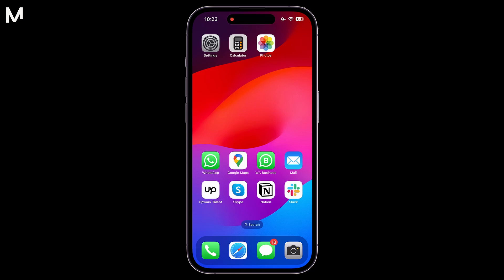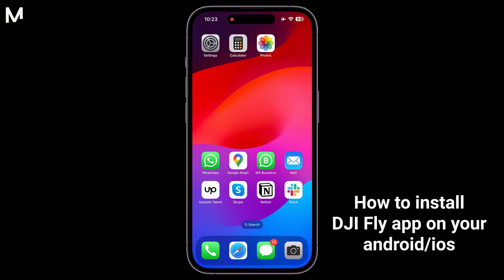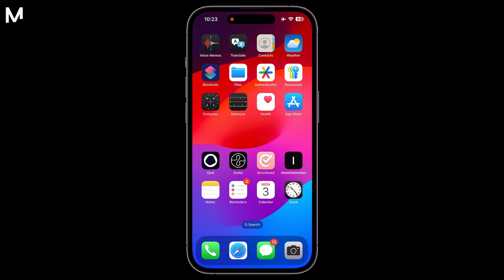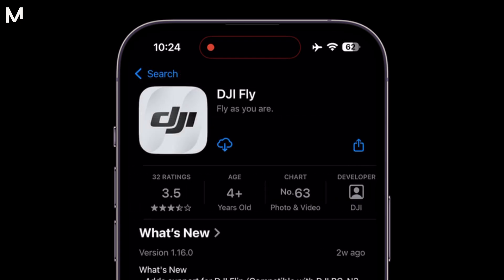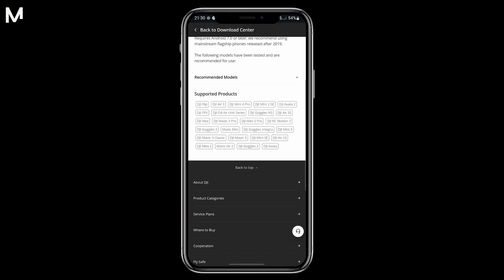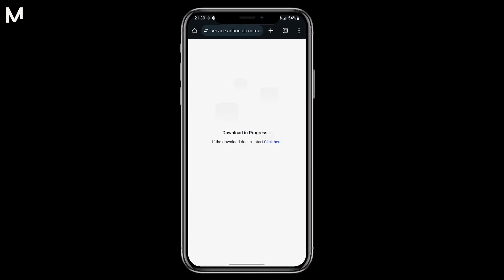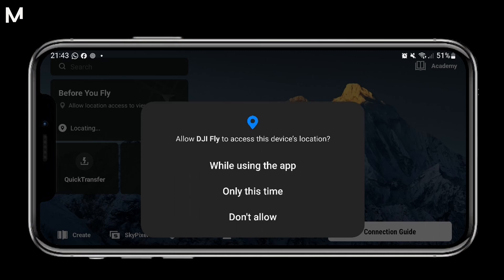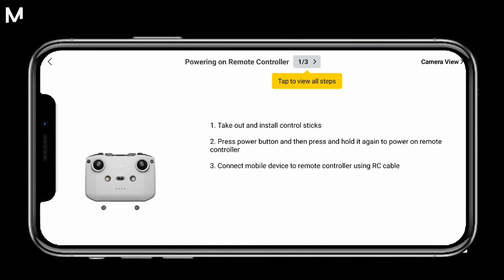How to Install the Dji Fly App on Your Phone (iOS & Android)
Step-by-step instructions to download and install the DJI Fly app on your iOS or Android device to control your drone with ease.

📚 About DJI Drone:
DJI drones are advanced aerial devices designed for photography, videography, and recreational use. Equipped with high-resolution cameras, GPS, and intelligent flight features like obstacle avoidance and automated tracking, they deliver professional-grade results. Popular models include the Mavic, Phantom, and Mini series, catering to both hobbyists and professionals. DJI drones are known for their stability, ease of use, and high-quality video capabilities. They can be controlled via remote or smartphone app and are widely used in industries such as filmmaking, surveying, and agriculture. DJI also emphasizes safety with geofencing and no-fly zone alerts.